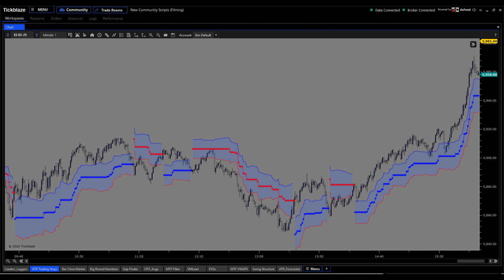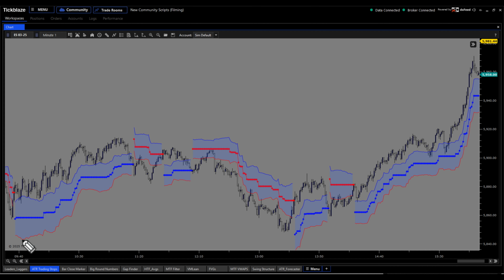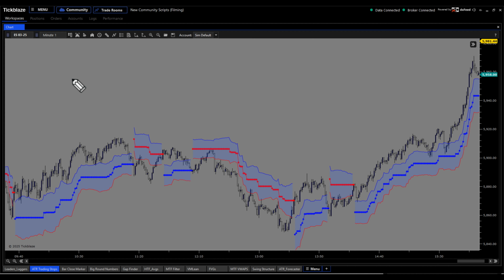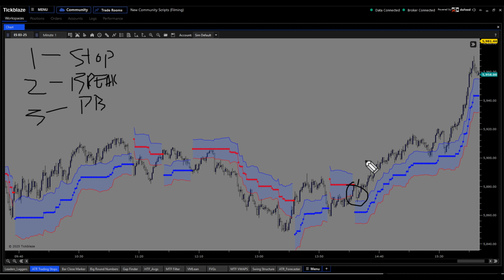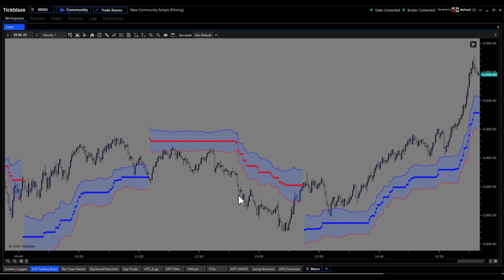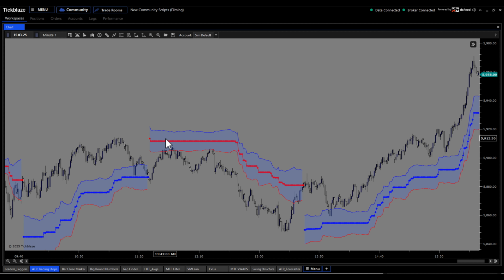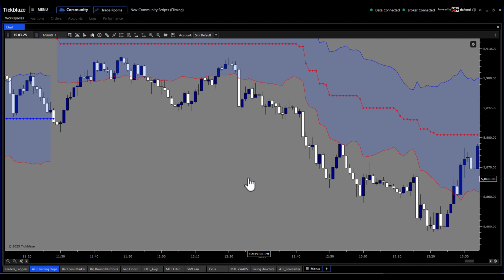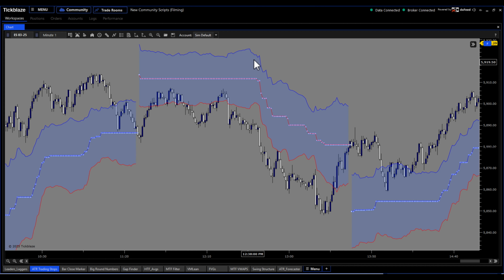ATR Trailing Stops - Volatility Indicator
ATR Trailing Stops - Volatility Indicator Video

This is an open-source indicator/strategy available to you for free inside the Tickblaze community.

You are required to have an active license to access the community and use the software inside the Tickblaze platform.